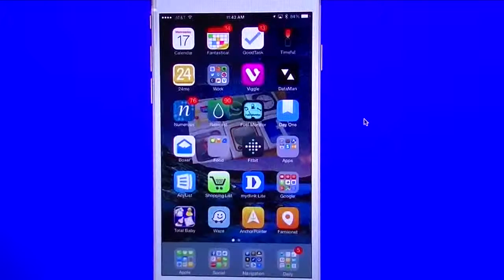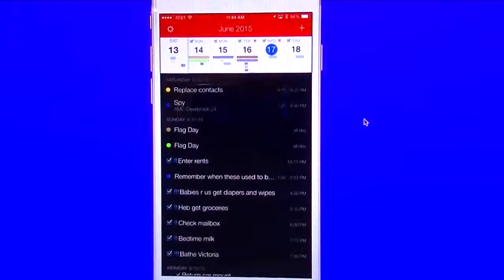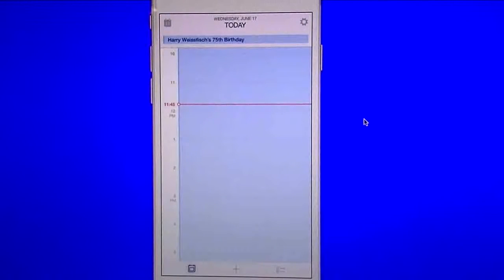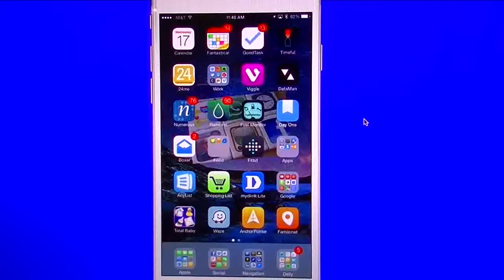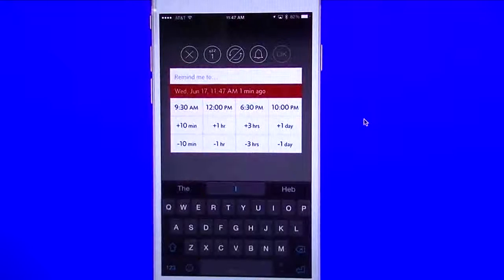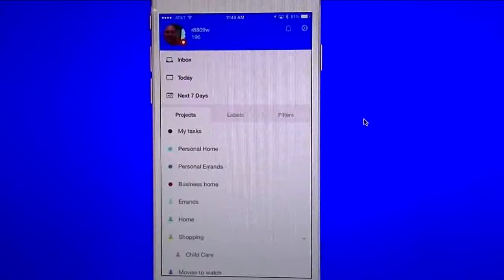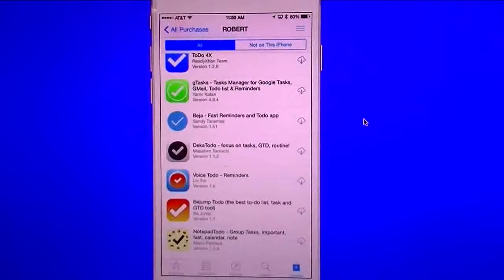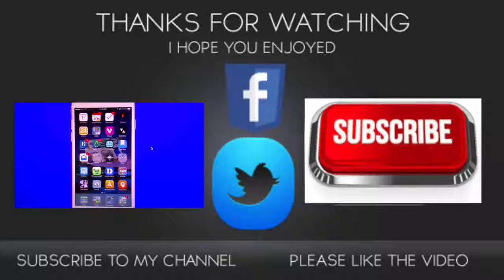Productivity with iPhone and Apple Watch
These iPhone and Apple Watch apps will assist you in becoming more productive at getting things done. Each one of these apps includes: reminders, calendars and ease of use.
Being productive in this technological world of ours is a given, and by having your iPhone and Apple Watch at your fingertips along with these productivity apps, you will be able to tackle life tasks and todos with ease.

Fantastical 2 for iPhone - Calendar and Reminders by Flexibits Inc.

GoodTask 2 : Reminders Client, Tasks & To-do Lists with Calendar by haha Interactive

Timeful by Timeful, Inc.

24me Smart Personal Assistant - Automate Your Calendar, To-Do List and Notes by 24me

EasilyDo Assistant for Email, Contacts, Calendar, Travel and Salesforce by Easilydo Inc.

gTasks Pro - Tasks Manager for Google Tasks, GMail, Todo list & Reminders by Yaniv Katan

Beja - Fast Reminders and Todo app by Sandy Tanamas